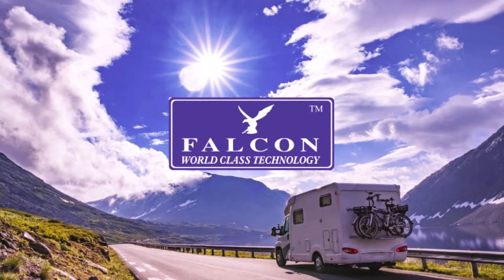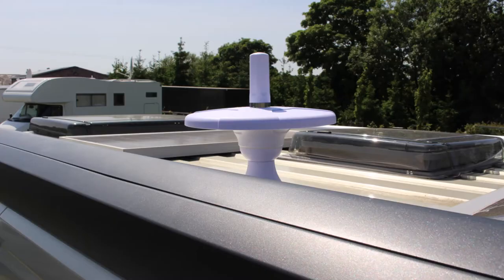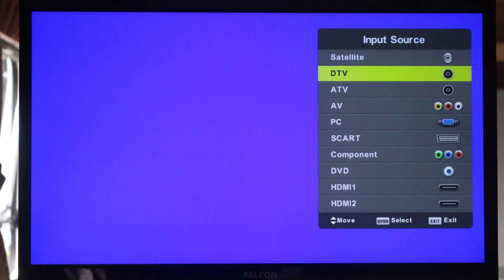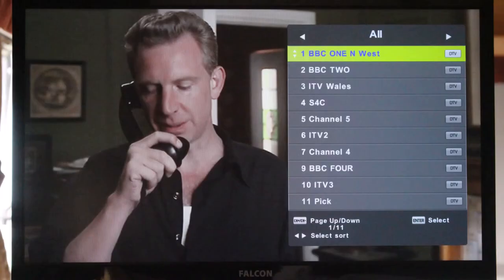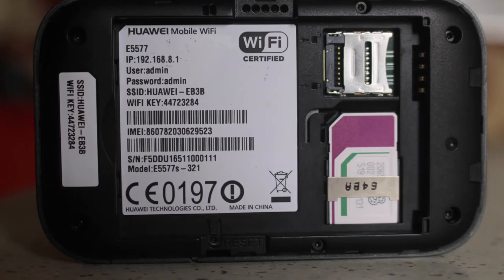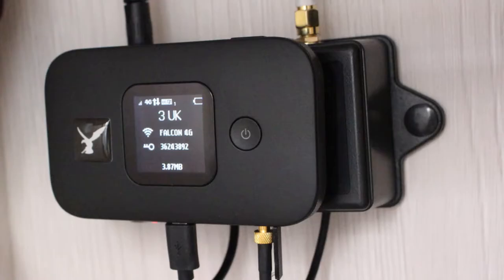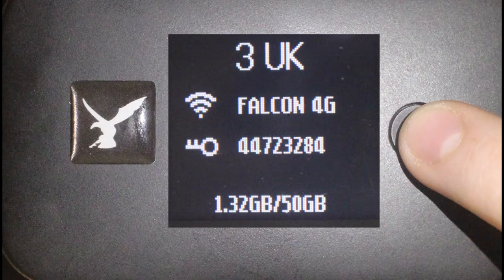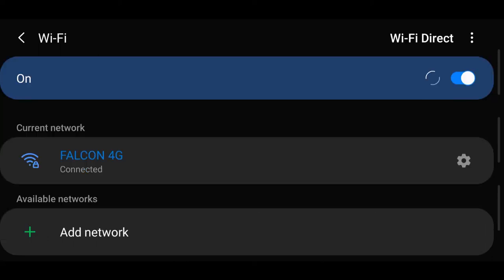Getting Started with the Falcon 4G DTV Amplified TV and 4G Booster